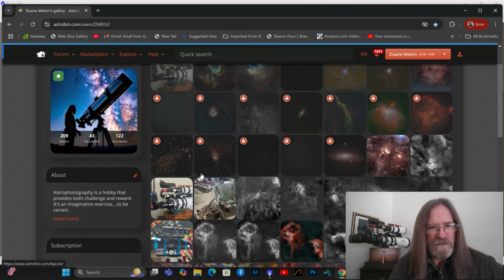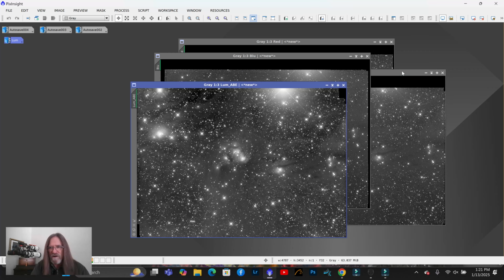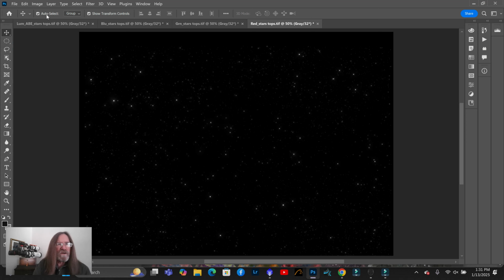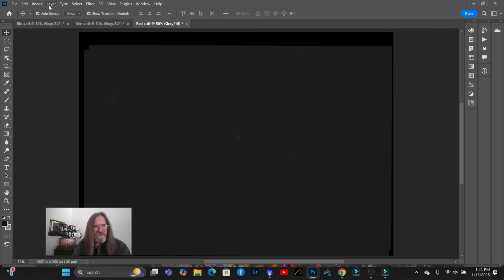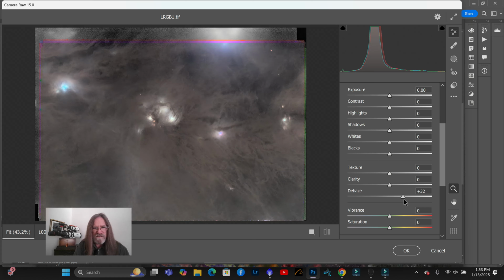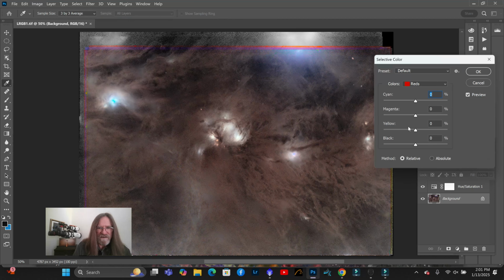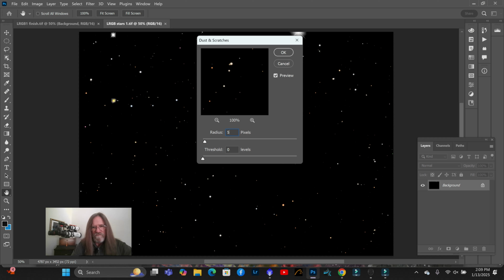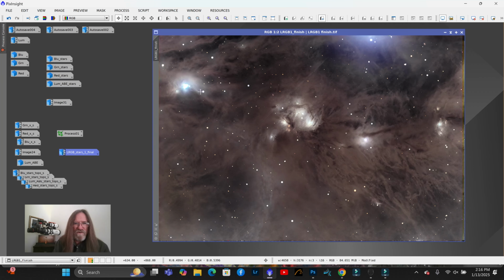Astro Image Processing Jan 13 2025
Duane's Astrophotography - Processing astro data in Pixinsight and Photo-Shop PS